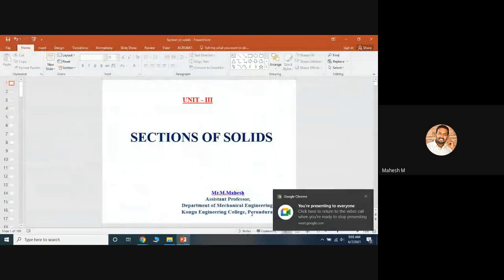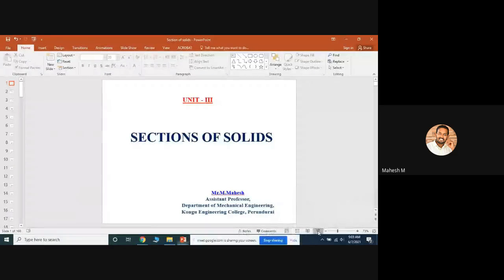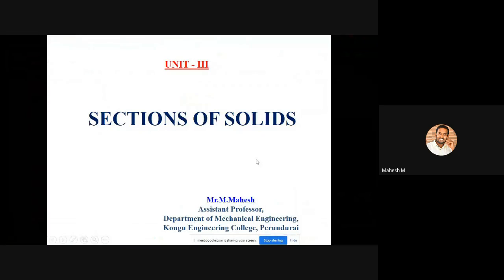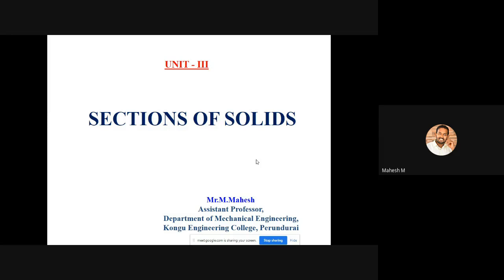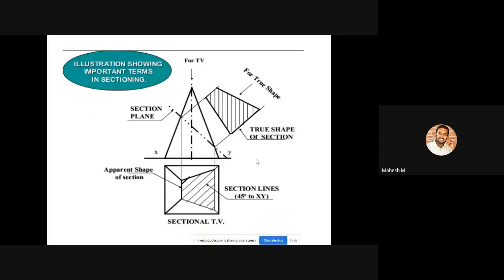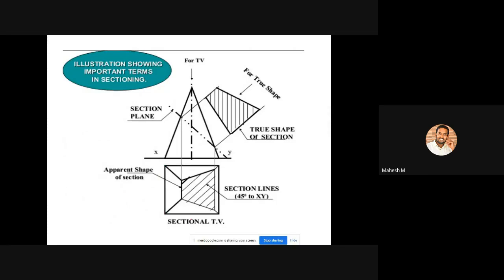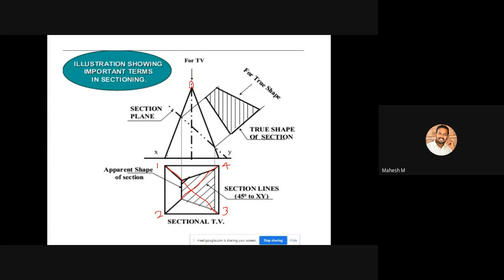1 Section of solids